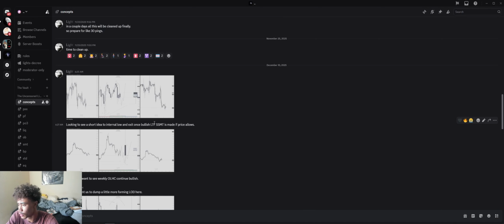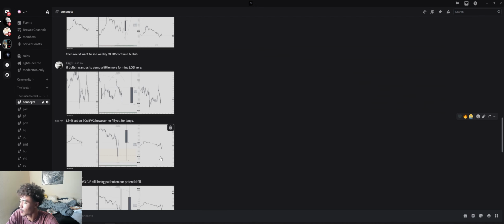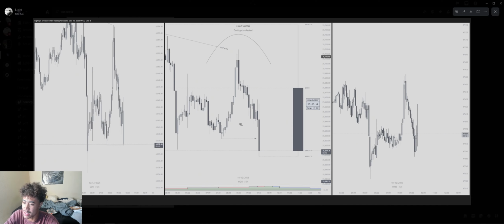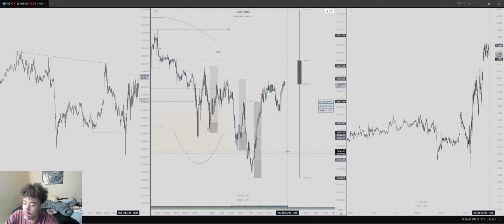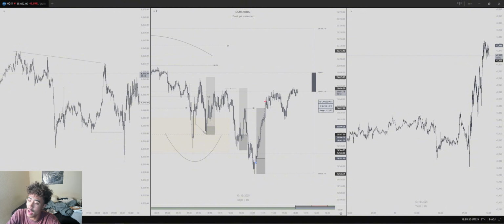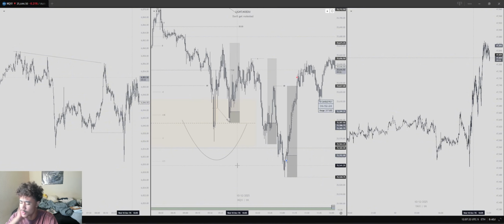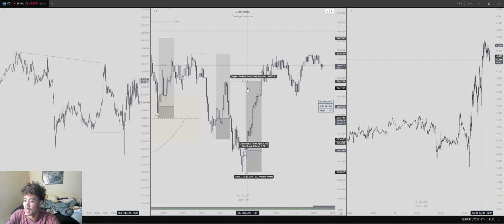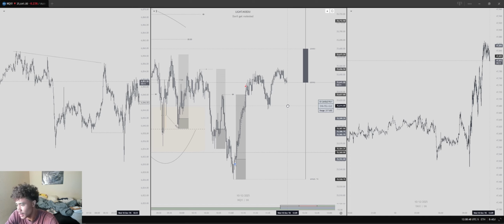FOMC Day Reversal w/QT Timing + SSMT (+75 Point Trade Recap)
Discord - join if ur gonna be active.. or join and don't be active.. I don't care